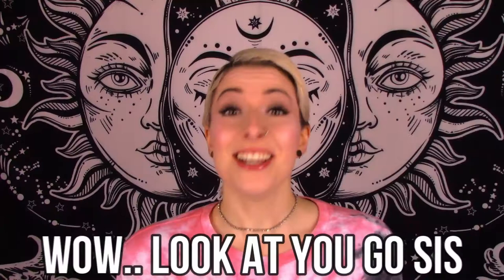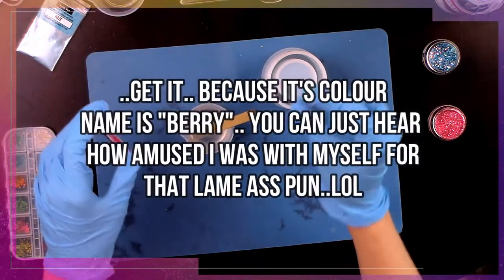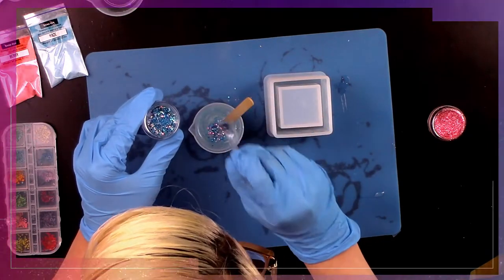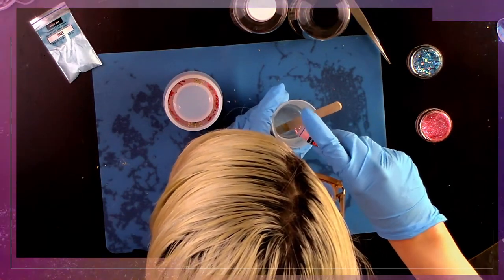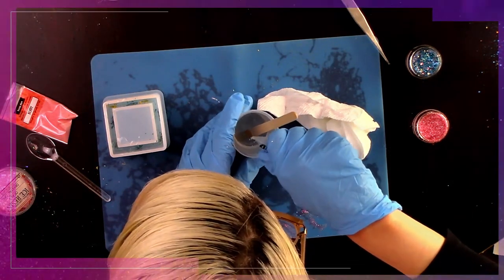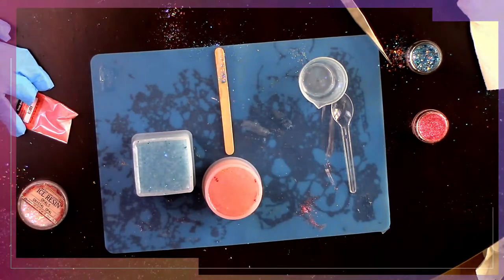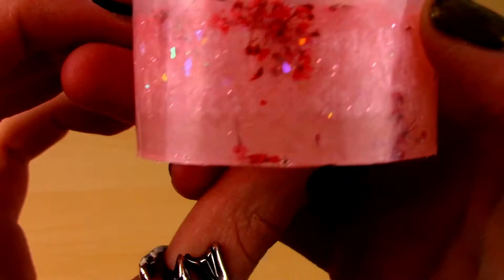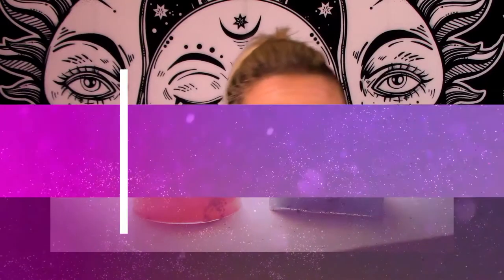Beginner Resin Projects: Candle Holders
Today I create TWO adorable little candle holders! It wouldn't be an Annika Jay project with out tonnes of glitter and opal.. Oh yeah.. I also attempt REDEMPTION with dried flowers in this video..stayed tuned to see if I achieve it!